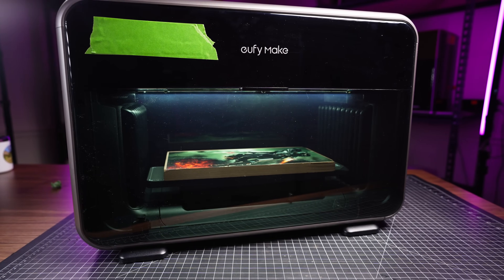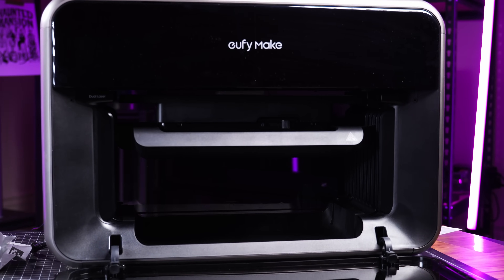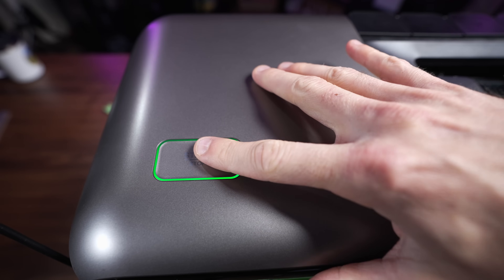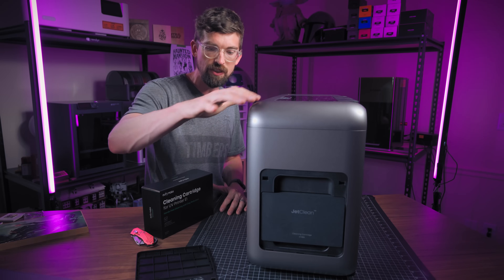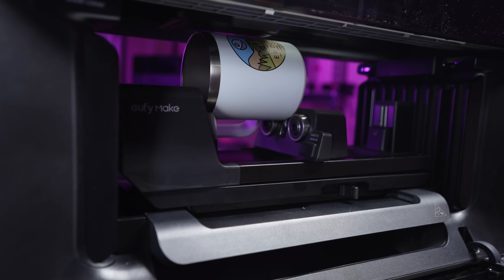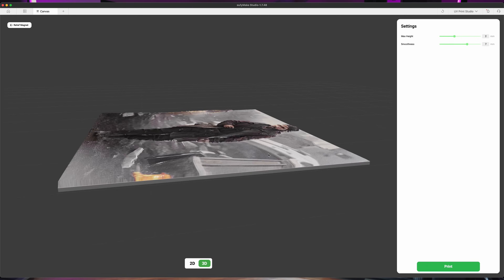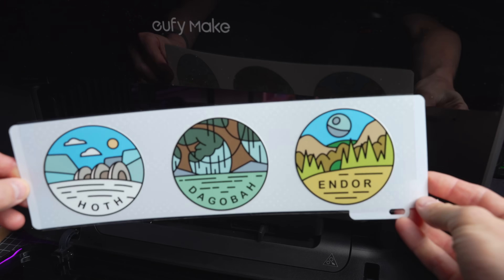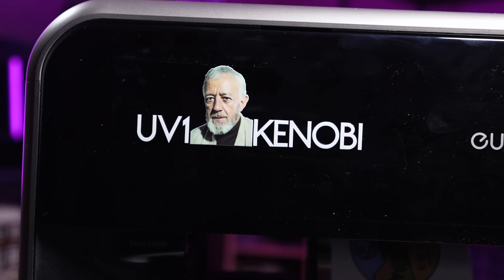Is THIS the Future of Printing? - eufyMake E1 UV Printer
Imagine a printer that fits on your desk but can print vibrant, touchable textures on almost any solid surface, bringing versatile UV printing power right to your home workshop.   In this video we check out the brand new eufyMake E1 UV Printer!

eufyMake E1